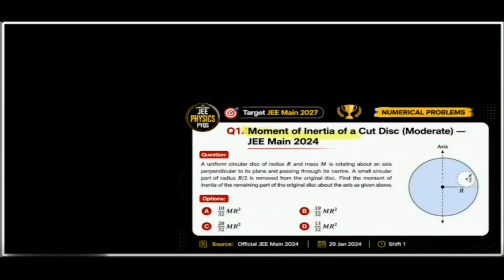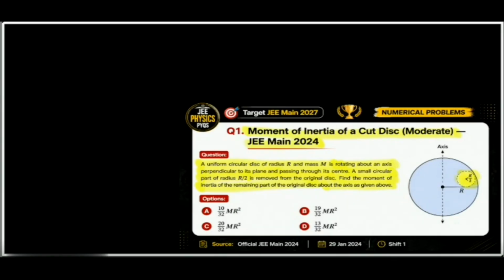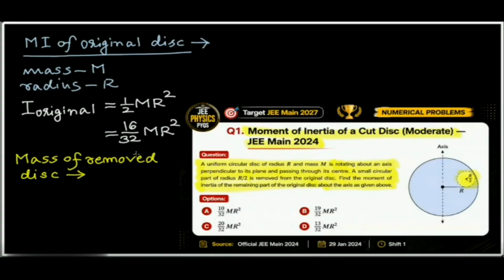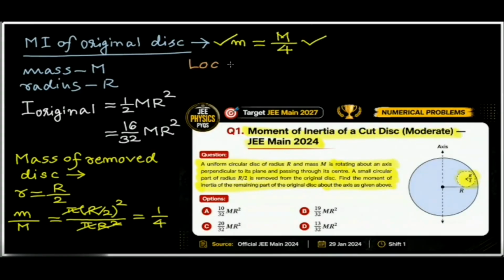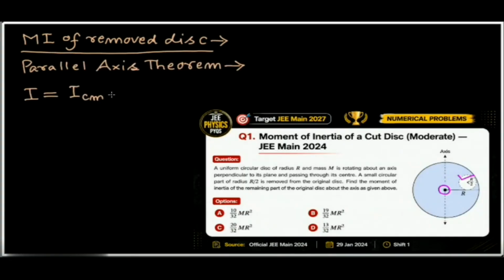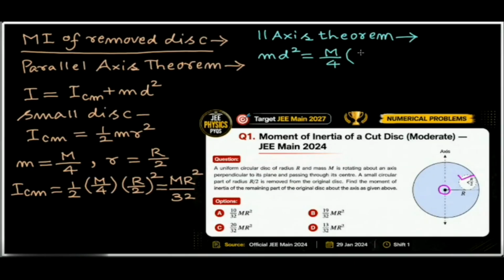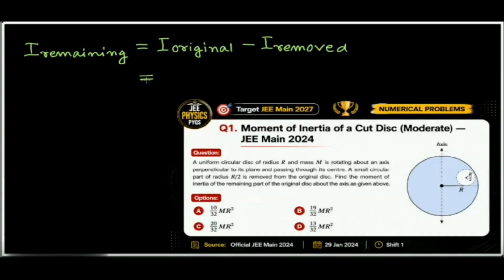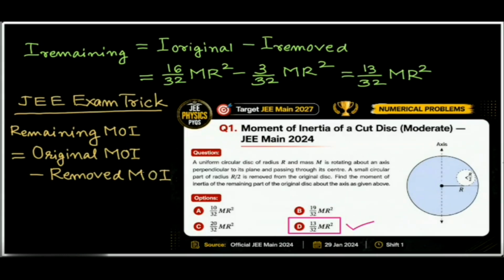Moment of Inertia of Cut Disc | JEE Main 2024 PYQ | Rotational Motion | JEE Physics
📝 SEO Description

Can you solve this JEE Main 2024 Physics PYQ on Moment of Inertia of a Cut Disc?

A uniform disc of mass M and radius R has a circular portion of radius R/2 removed. Find the moment of inertia of the remaining disc about the original central axis.

In this quick, step-by-step solution, learn how to use:

✅ Moment of inertia of a uniform disc
✅ Mass–area relation
✅ Parallel Axis Theorem
✅ Original MOI − Removed MOI shortcut
✅ Fast JEE Main calculation technique

Answer:
32
13

MR
2

 — Option D

📌 Exam: JEE Main 2024
📌 Chapter: Rotational Motion
📌 Topic: Moment of Inertia
📌 Level: Moderate
📌 Type: Numerical Physics PYQ

Official JEE Main Physics PYQ with step-by-step concept explanation for JEE Main 2027. This video covers an authentic Previous Year Question from the chapter [Units and Measurements] using simple, exam-oriented methods.
Welcome to JEE Physics PYQS.
In this video, we solve an Official JEE Main Physics Previous Year Question (PYQ) with a simple, concept-based explanation.

This video helps you understand:

✔ Core Physics Concept

✔ Step-by-Step Solution

✔ Short Tricks

✔ Common Mistakes

✔ Exam-Oriented Approach

✔ Similar PYQ Pattern

Chapter:

Units & Measurements

Suitable for

✔ School Students

One Official PYQ at a time.

One Strong Concept at a time.

Links

(Add these later)

Units & Measurements

Mechanics

Gravitation

Electrostatics

Modern Physics